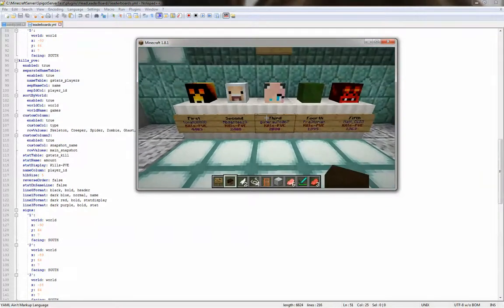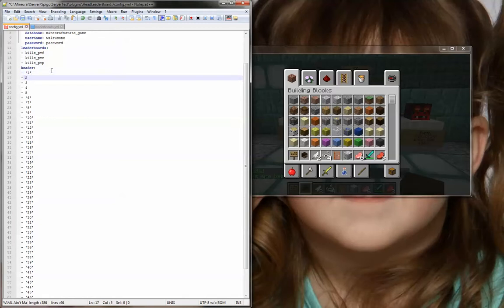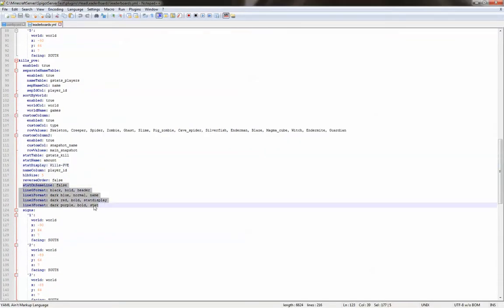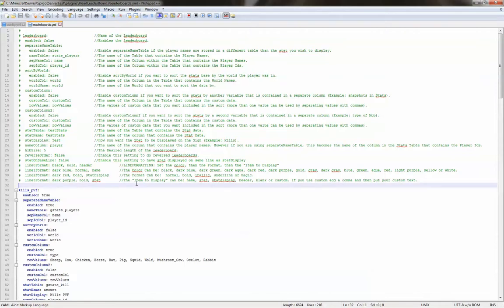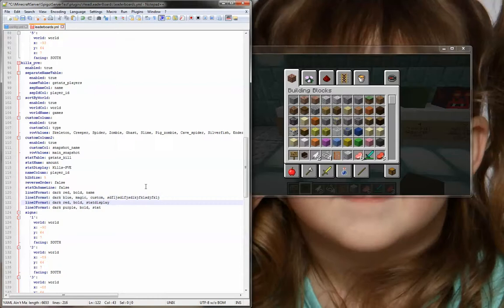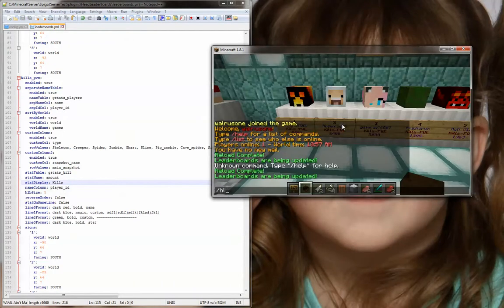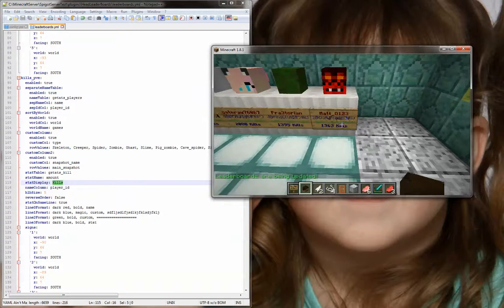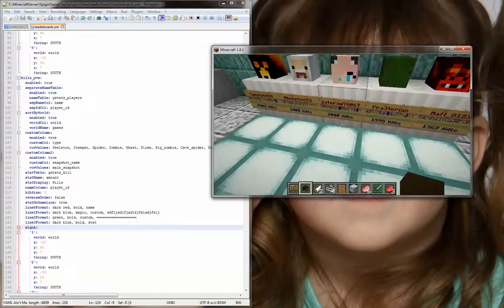Customizing Signs in Heads Leaderboards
This video shows you how you can custom the sign layout in Heads Leaderboards.

How to create leaderbaords using sortByWorld and CustomColumns!!